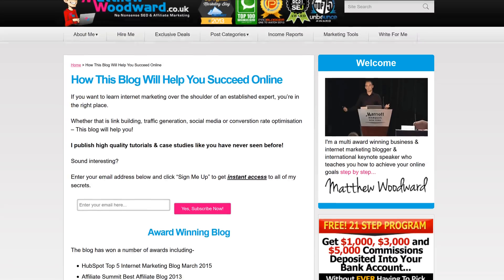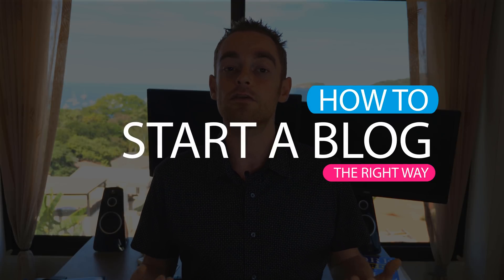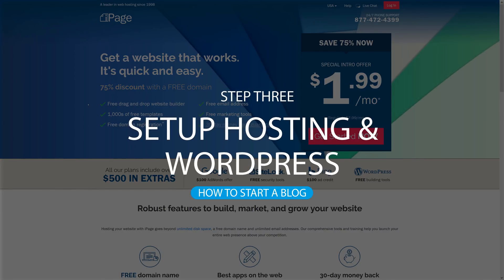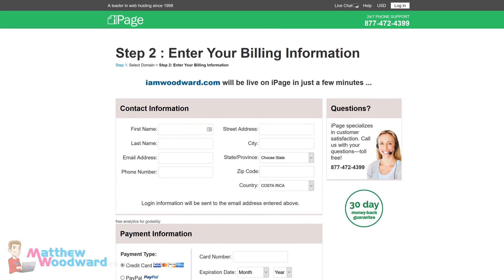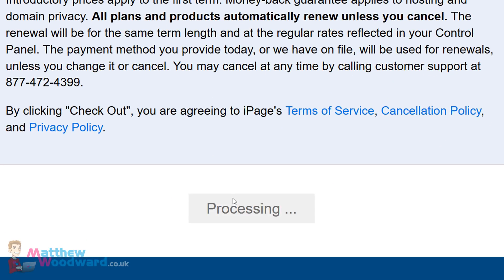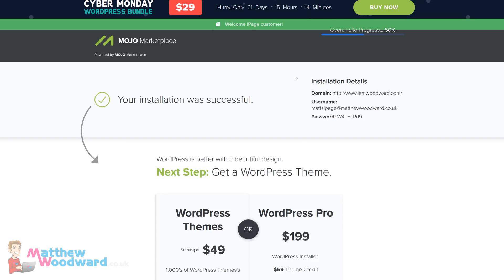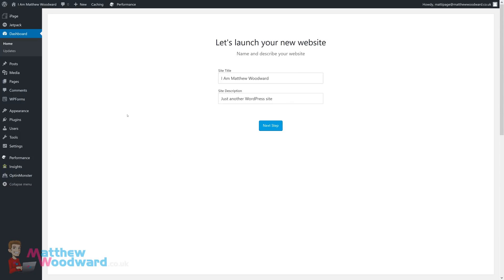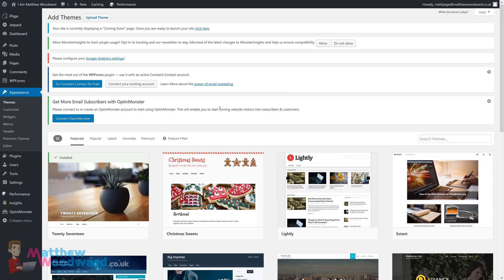How To Start A Blog The RIGHT WAY With 7 Figure Blogger Matthew Woodward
***IMPORTANT UPDATE***
I am now recommending A2Hosting for anyone new to blogging. You can find out exactly why in my full tutorial

If you want to learn how to start a blog the right way-

Pay attention:

Because I have won 8 prestigious blogging awards and made over a million dollars with my blog.

But more importantly than that...

I have helped thousands of people like you learn how to start a blog and make money step by step.

So in this video I am going to show you exactly how to start a blog the right way step by step.

In the next 15 minutes you are going to learn the right way to start a blog, customize it AND publish your very first blog post.

Honestly starting a blog doesn't get any easier than this and I am going to show you how to avoid all of the most common mistakes.

Because since launching my blog I have made over a million dollars and won 8 prestigious blogging awards.

​Not only that, but I have helped thousands of people just like you achieve their blogging dreams.

So today I am going to take you by the hand and show you how to start a blog the right way.

In just 20 minutes you will learn how to start a blog, customize it AND published your very first blog post.

🎞️ - Video Chapters
00:00 Introduction To How To Start A Blog
00:41 Choosing Your Blogging Platform
02:22 Choosing A Topic And Domain Name
04:09 IPage (IMPORTANT UPDATE)
06:50 WordPress
08:50 Themes
12:03 Writing And Publishing Your Blog Post